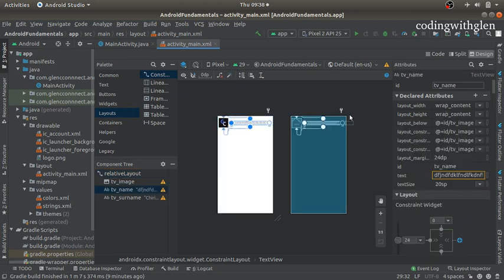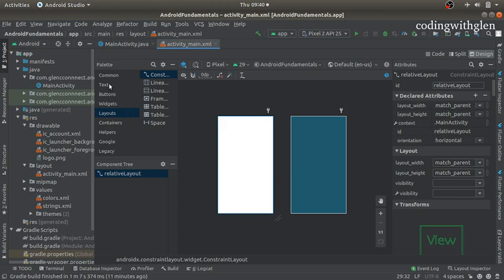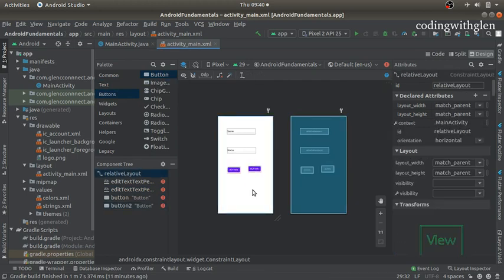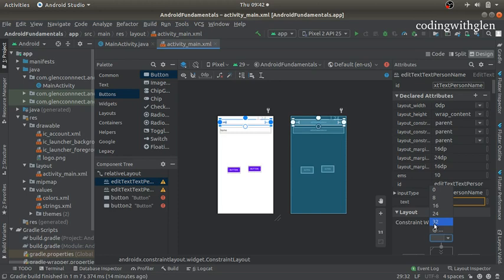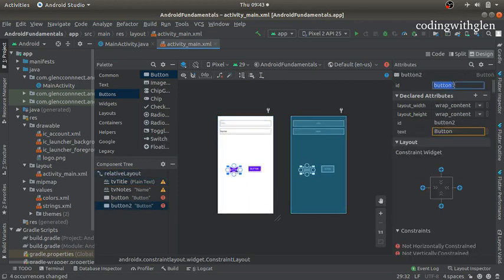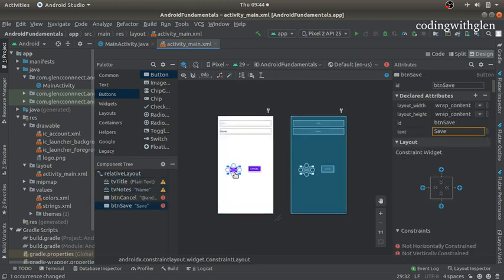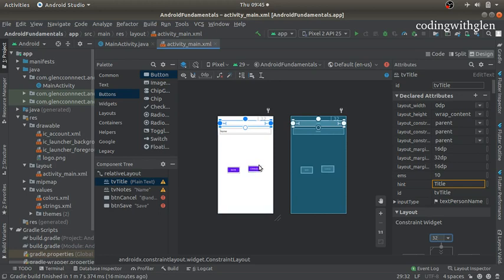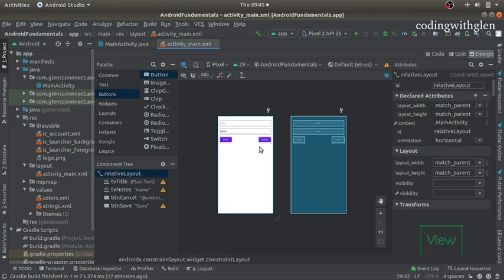Android Development for Beginners E12 - Full Course [coding with glen]